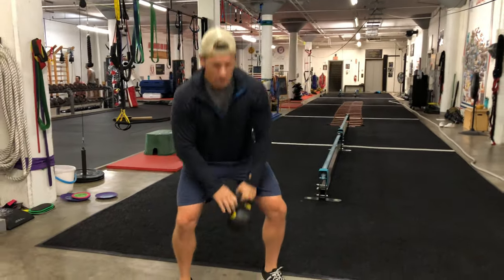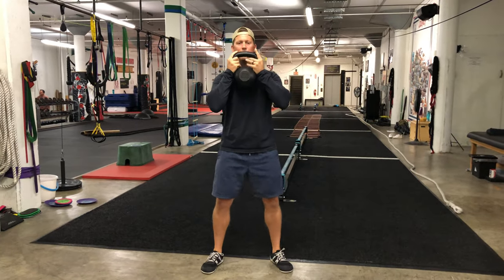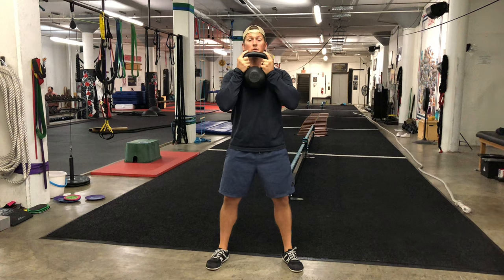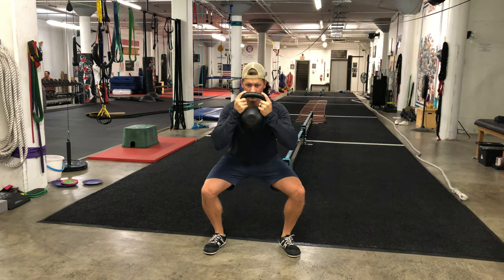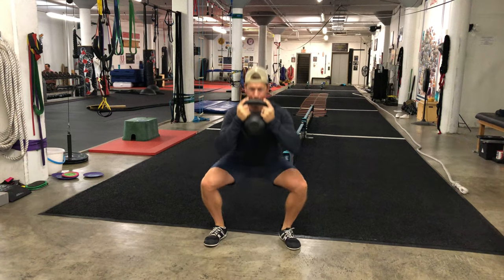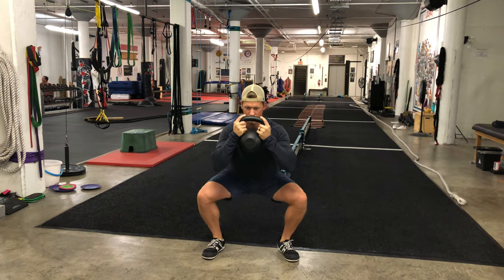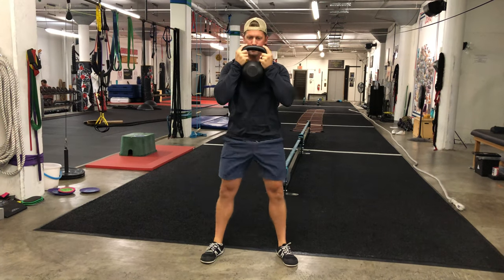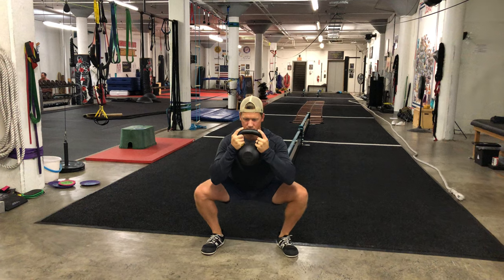Tempo Goblet Squats - 3111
You can use a kettlebell or a dumbbell to perform this exercise.  The tempo is a 3-1-1-1, which means this:
3 seconds down
1 second a the bottom
1 second up
1 second at the top